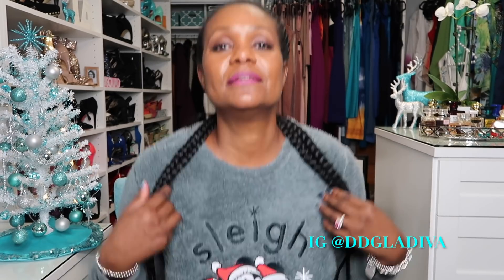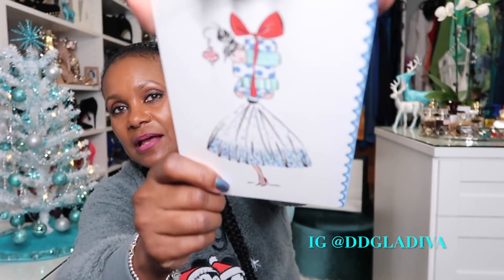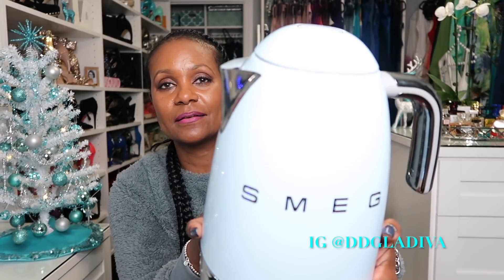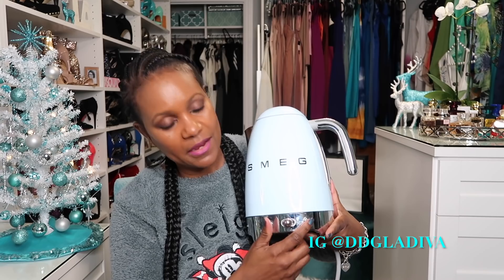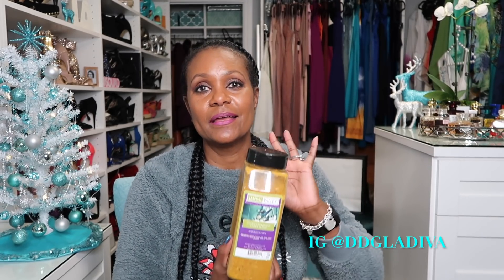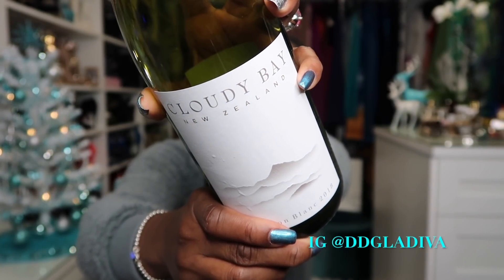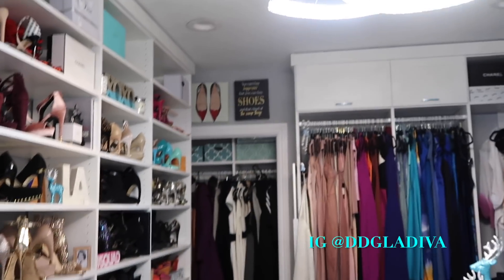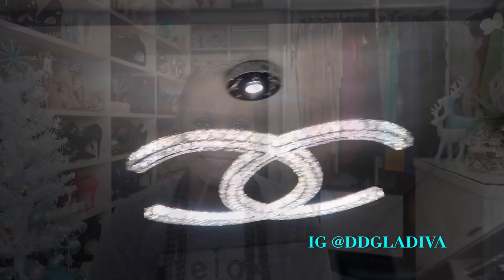NOVEMBER 2018 FAVORITES! SMEG KETTLE, DIPTYQUE, ALEGORY MAKEUP, SPICES, CHANEL CHANDELIER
These are a few things that I loved in November.  See below for details(will update more soon)

Alegory Mac clear acrylic lipstick caps.Informed about these from @aworkingwardrobe on IG. Set of 24 for $12.97. Purchased from Amazon

Jansal Valley Vadouvan French Curry $19.80 purchased at Amazon

Nudewear nipplecover pasties $16.50 purchased from Amazon Nudwear Nipplecovers Silicone Pasties for Women Reusable Covers Breast Petals Adhesive

Cloudy Bay Sauvignon Blanc 2018 purchased at Costco

Diptyque candle snuffer and wick trimmer purchased from Bergdorf Goodman

Smeg kettle purchased from Nordstrom

Hermes coin pouch in royal blue purchased from Hermes boutique at South Coast Plaza, CA